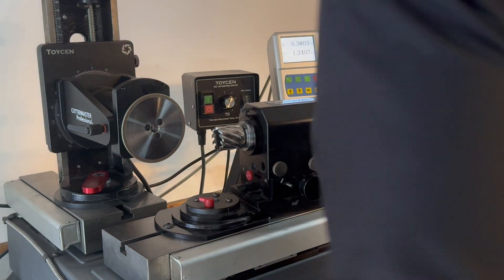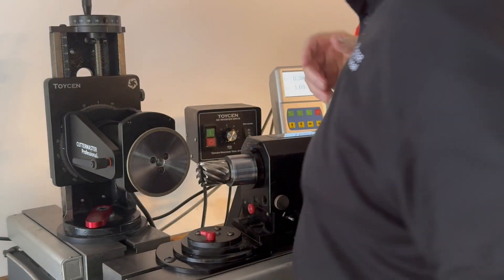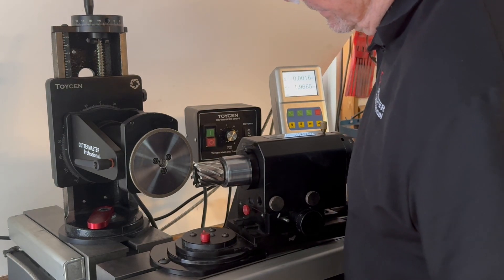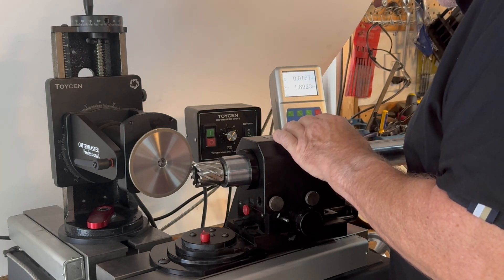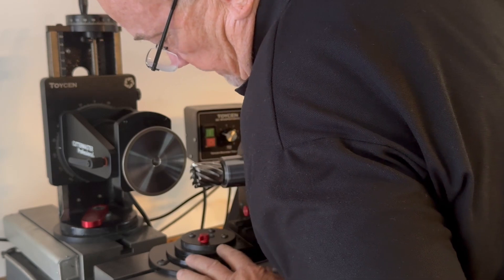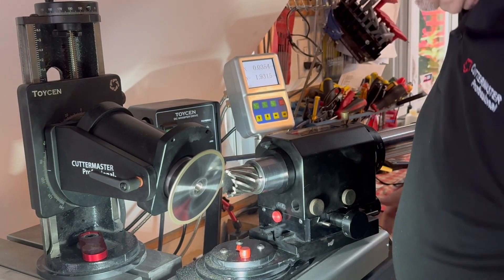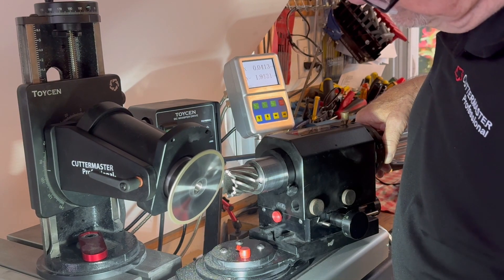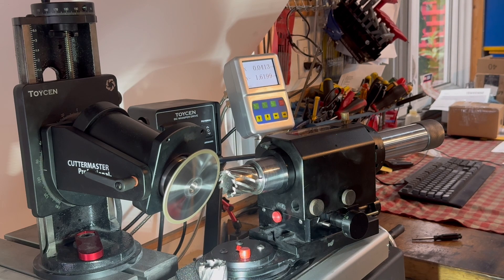How to Sharpen an Annular Cutter on a JXT universal tool grinder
A brief video on annular cutter sharpening very easy on a Journeyman JXT